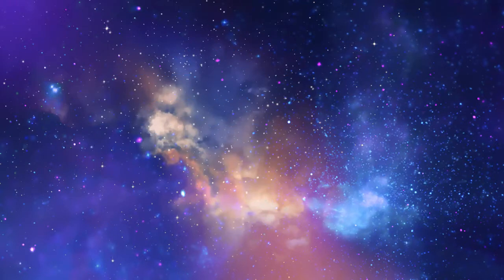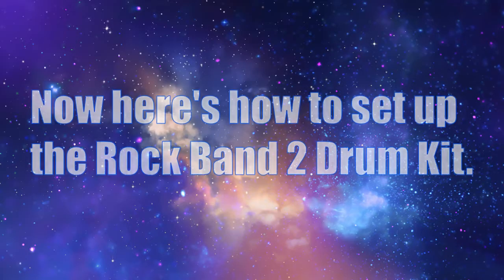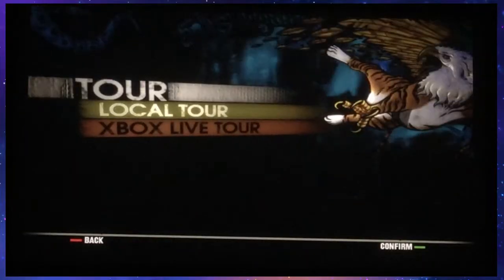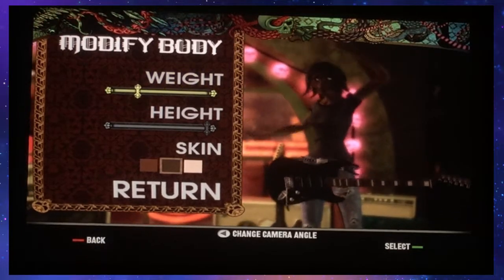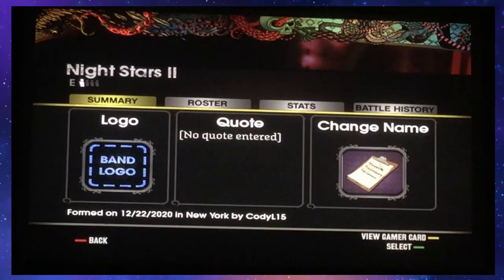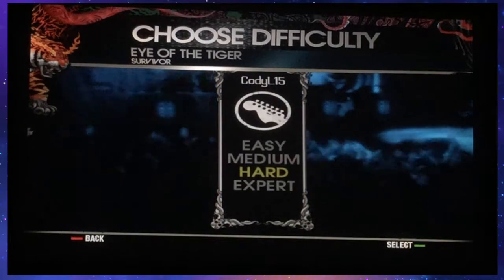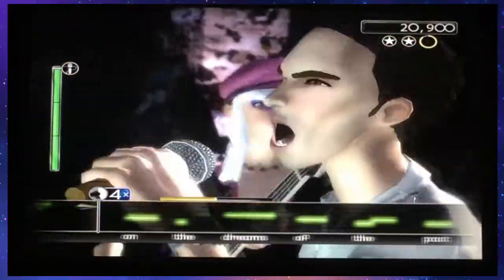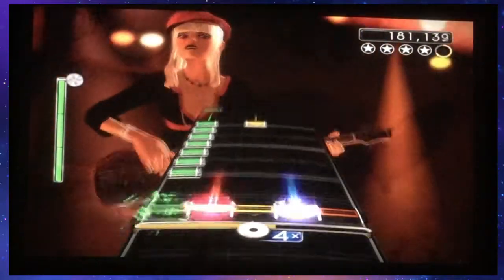Rock Band 2 (Setup Xbox 360) Purchasing, Setting Up The Instruments To Connect, & Showing Gameplay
Wanna rock on with your friends or make some friends to start a band, but you have no experience on how to do so? This 1-hour guide with time stamps in the description will teach you how to set your Rock Band 2 game for Xbox 360! And also show you and explain some things you need to know about this game.

RB4 to RB2 Folder (You can use the Onyx program to convert those customs in this folder to RB3)

0:00 Introduction
0:24 What Is Rock Band 2?
1:30 How to Get Equipment for Rock Band 2
6:03 Rock Band 2 Platforms (Which Is the Best?)
9:37 How to Set Up the Console
10:58 How to Connect a Wired Guitar/Instrument
12:03 How to Connect a Wireless Guitar (Guitar Hero Guitar)
12:38 How to Connect a Wireless Guitar (Rock Band Guitar)
14:08 How to Connect a Wired Microphone
14:52 How to Insert/Replace Batteries
15:35 How to Connect a Wireless Drum Kit
18:33 How to Start Your Console/Game
19:22 Rock Band 2 Introduction
20:37 Menus
25:07 How to Calibrate Your Game (Audio/Video Lag Offset)
27:27 Extras
28:44 Training Features
30:05 Tour Mode
30:30 Song List
41:59 How to Control the Menus on Every Instrument
42:53 Starting A Band
43:42 Creating A Character
46:38 Band Name
48:48 Character Customization (Female)
56:28 Customizing Instruments
57:18 Your Character's Closet
58:02 How to Add an Art Design
59:02 Band Profile Settings
1:03:17 Character Data
1:03:41 Band Stand-Ins
1:04:23 Art Designs on Eligible Instruments
1:04:53 Character Customization (Male)
1:09:31 Starting the Tour
1:10:34 Guitar Guide
1:16:55 How to Get Extra Points to Your Score
1:18:46 More Guitar Features
1:20:08 Bass Guide
1:21:18 Drums Guide
1:25:04 Vocals Guide
1:30:02 User Interface
1:32:04 Earning Money & Fans
1:32:40 How to Beat the Tour Mode
1:38:18 Music Store (Don't Know If It's Shut Down)
1:41:17 Rock Band Customs
1:43:35 Ending
1:45:05 Outro

Want to know how to make Rock Band custom songs for yourself? Visit this website to find out how it works: